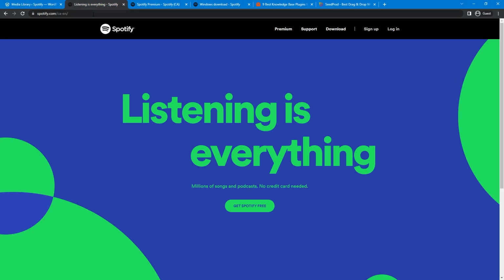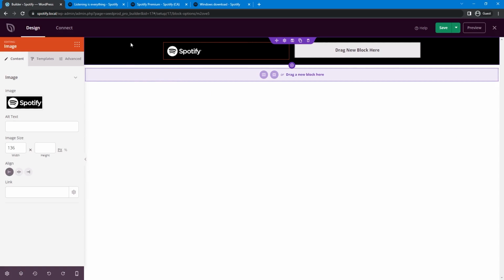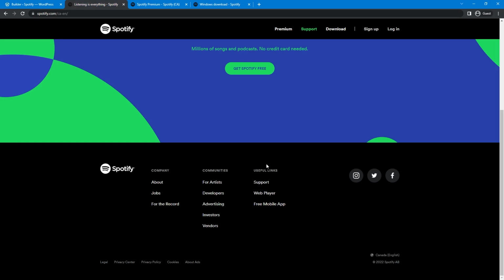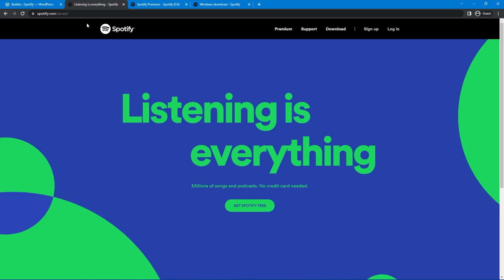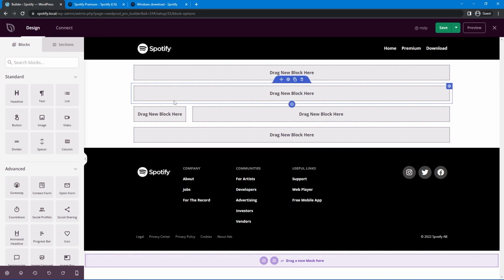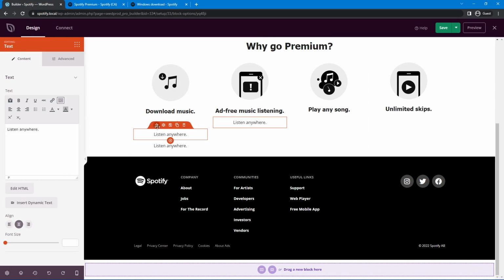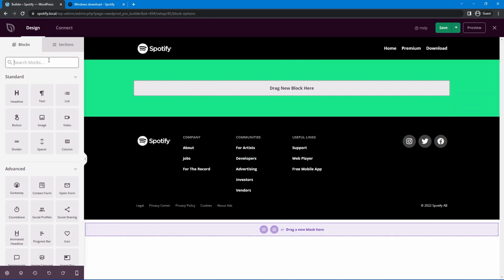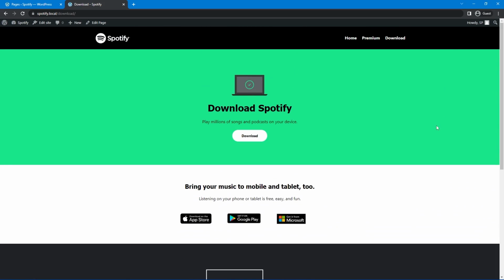How To Create A Spotify Website Clone For Beginners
Spotify is one of the largest music streaming services with over 406 million active users and over 180 million paying subscribers. With this in mind, it is fair to say that they have spent a lot of time and money creating a website that converts visitors into paying customers. In this video, I will show you how to create a Spotify website clone by using the SeedProd WordPress Website Builder. With absolutely no coding and no previous web development skills, you will be able to create your own fully functional websites by using Spotify's website as an example.

9 Best Knowledge Base Plugins for WordPress (Compared)

Timestamps:
00:00 - Introduction
00:36 - Project Overview
02:19 - Install SeedProd
03:23 - Create Website Header With Menu
08:06 - Create Website Footer
10:45 - Changing Page Width
14:02 - Create Front Page
19:10 - Create Sales/Pricing Page
29:15 - Create App Download Page
34:09 - Preview Finished Website